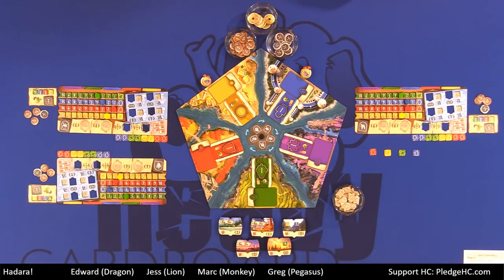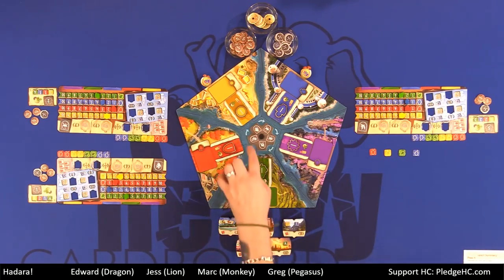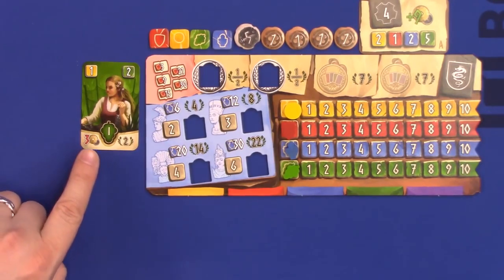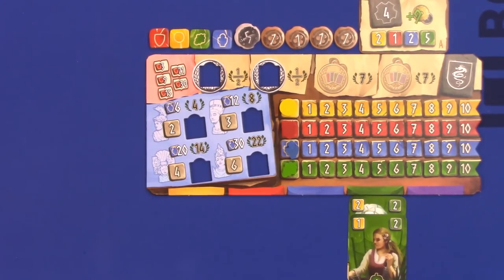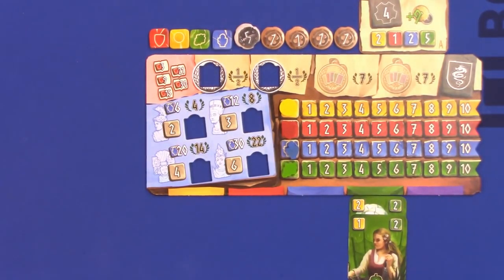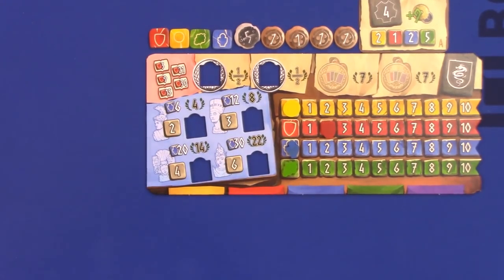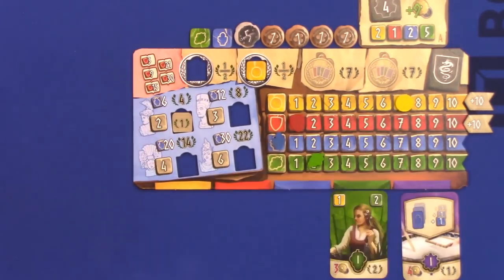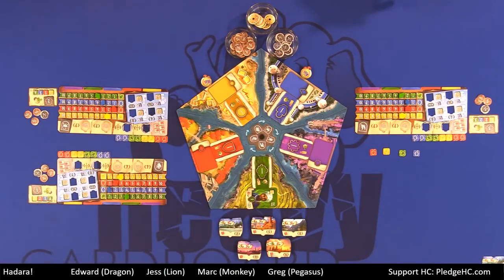How to Play only - Hadara How to Play by Heavy Cardboard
Are you interested in learning how to play Hadara?  Here is your chance! Edward, from Heavy Cardboard, teaches you how to play in this video.

Heavy Cardboard
321 Main St.